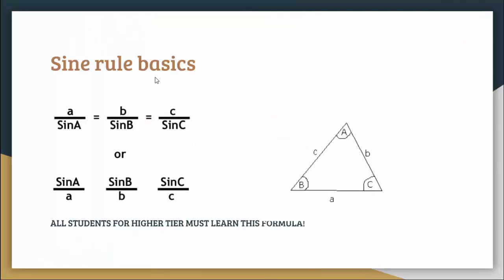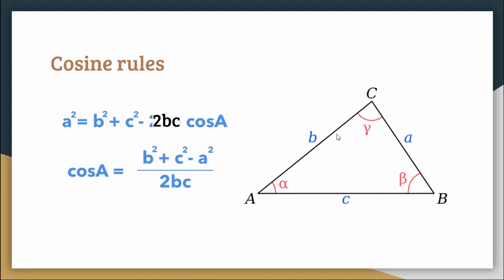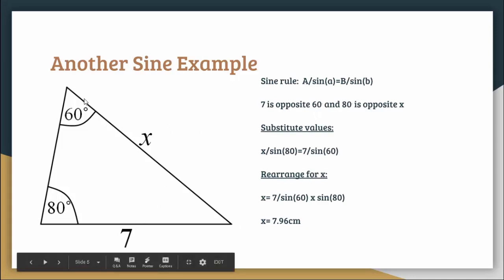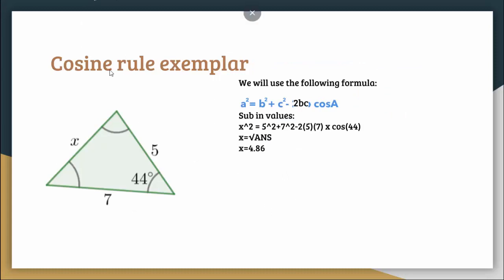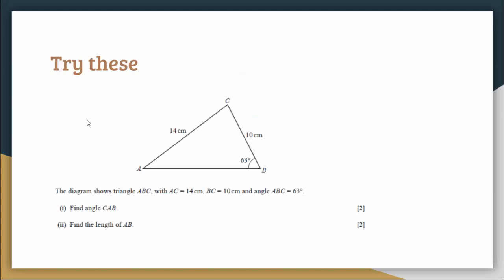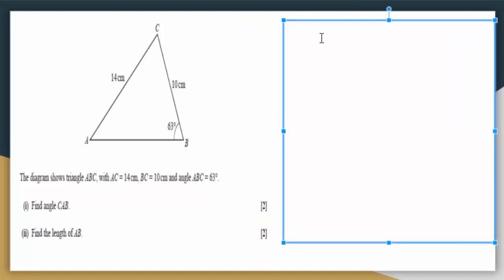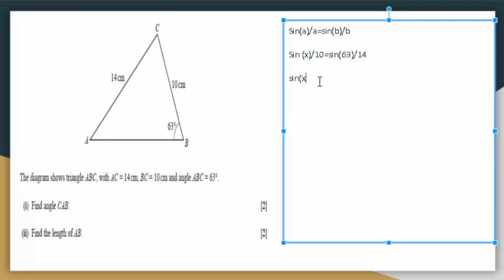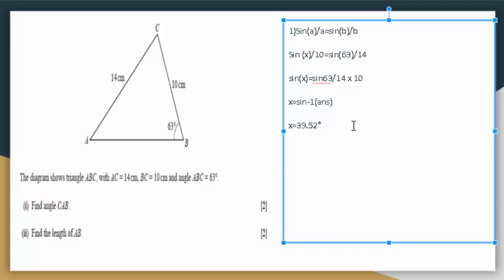GCSE 9-1 : The Cosine & Sine Rule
Grade 8/9 topic made easy to learn